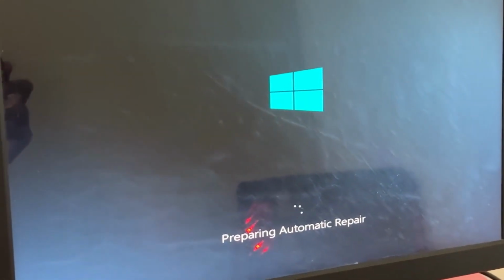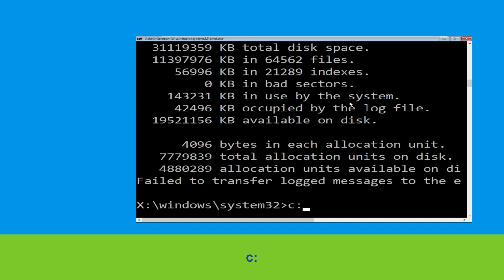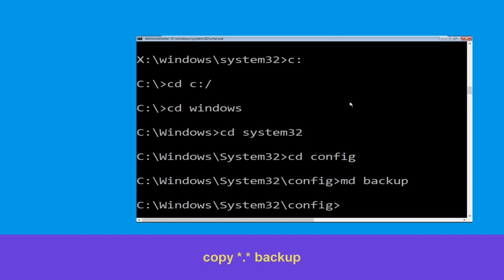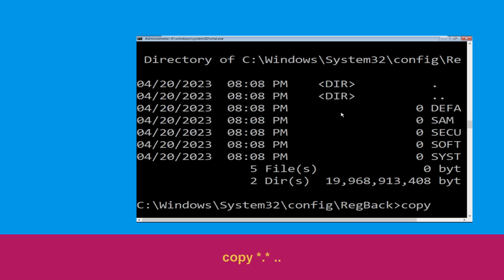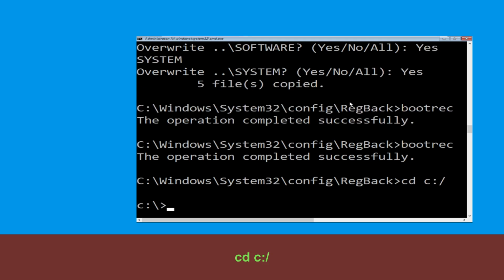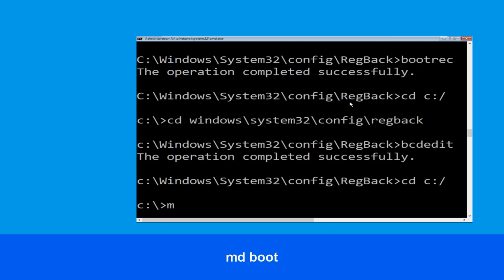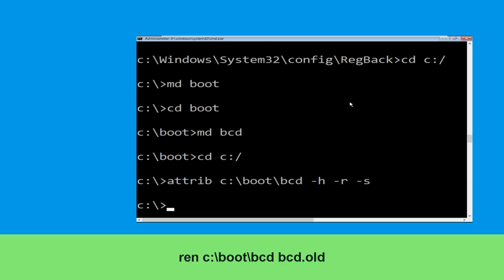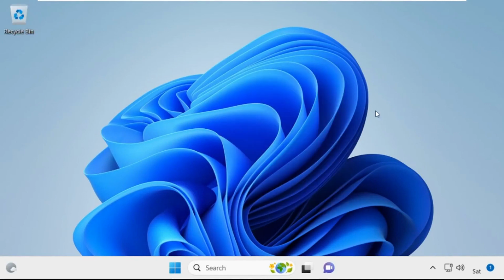WIN32K_CRITICAL_FAILURE Windows 11 Fix Blue Screen Error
• IRQL_NOT_LESS_OR_EQUAL Error
• BAD_POOL_CALLER Error